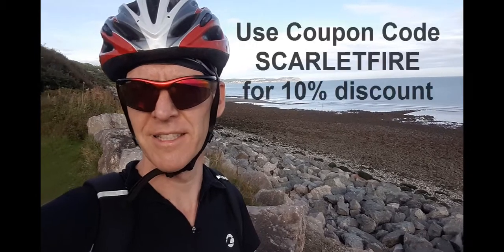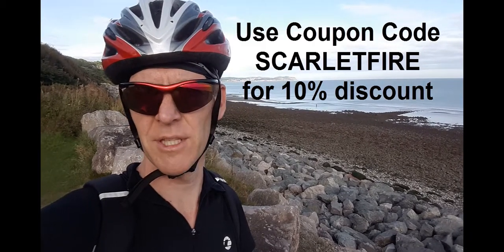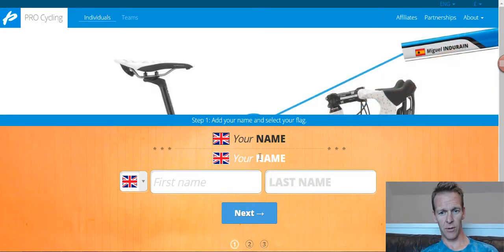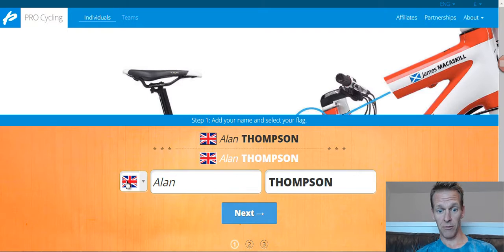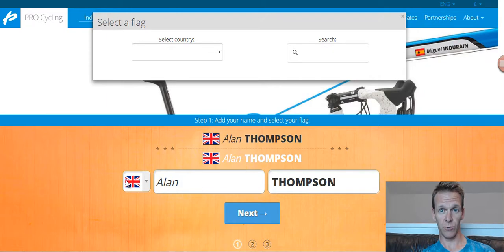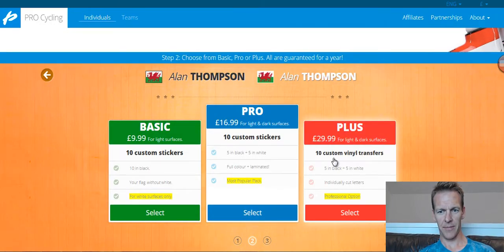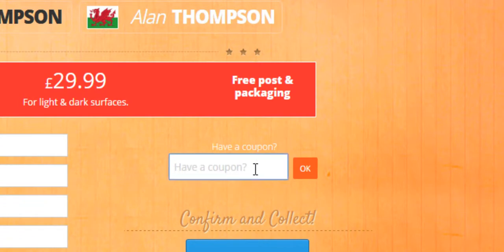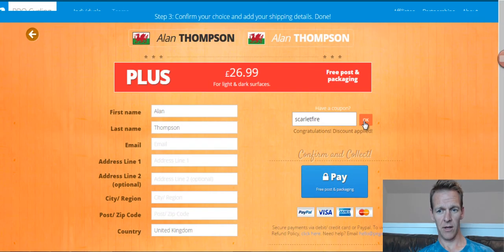Pegatin Pro Coupon Code. High quality bike stickers - get your name on your frame!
If you've been thinking of customising your bike with some cool name stickers, you need to check out Pegatin. They make great quality bike stickers with your name, and they've agreed to give ScarletFire readers a 10% discount coupon code to use.

and configure your sticker the way you want it.
You get multiple sets of name stickers in each pack, so you can customise all of your bikes (unless you have too many bikes. Wait, is that even possible?)

Pegatin are really flexible too, so if you want a custom graphic, say related to your cycling clubm instead of the standard nationality flags, that's no problem. Just email them.